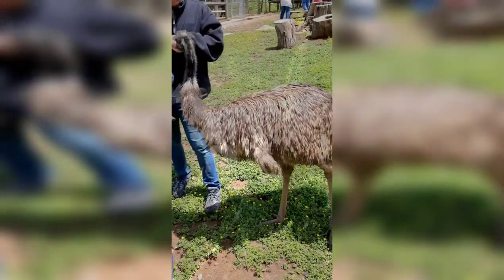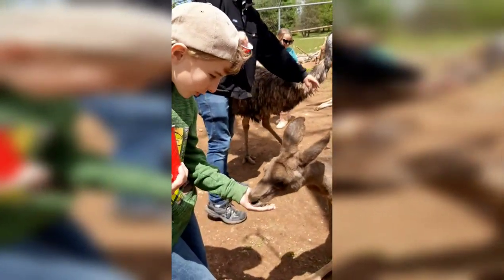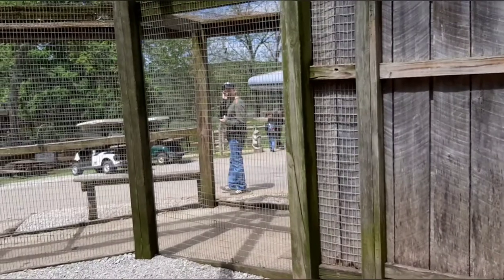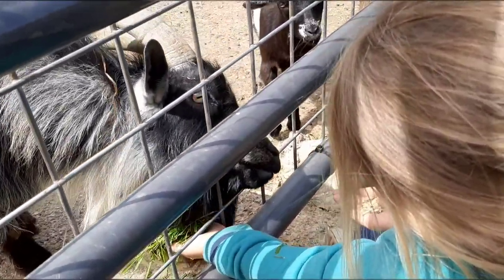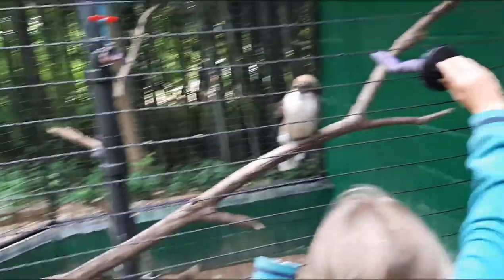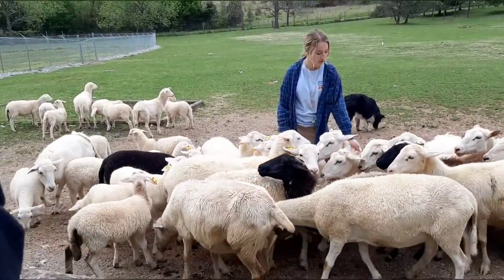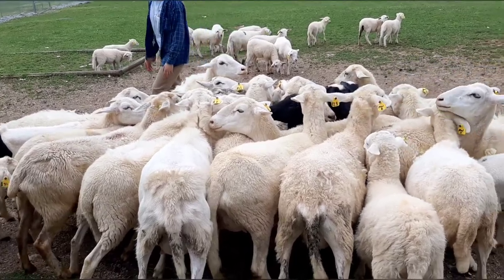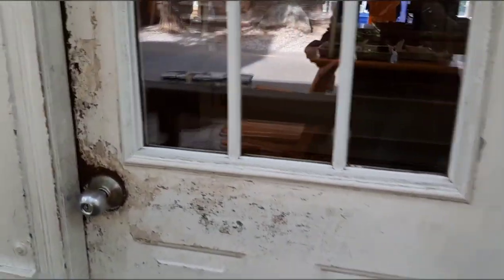Fun Adventure Family goes down under at Kentucky Down Under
During our stay at the Diamond Caverns Rv Resort near Mammoth Cave National Park we had the opportunity to visit Kentucky Down Under in Horse Cave Kentucky. This attraction is one of a kind, think zoo and petting farm all as one. On top of that they have a cave on premises that is included with admission.

The cave tour is about 30 minutes and a short walk. However it is unique in it's path you have to traverse. There are steep steps, semi tight vertical squeezes, and a heck of a head banger stalactites. The tour guide has a lot of historical facts about the cave and the area especially during the prohibition times.

After our cave tour we did something everyone should have an opportunity to do. We snuggled kangaroos. They gently hug you while eating food out of your hands. Think of a big fluffy bunny that's as cuddly as a Teddy bear and that would be a domesticated Kangaroo. We also fed large Emu's which was scary and awesome all at the same time. There's just something about that large beak coming at your hand like a chicken pecking food. Looking at them you'd think that they would snip a finger off, but as long as you keep your hand flat they can easily take the food from it without hurting you.

There were also numerous animal talks and demonstrations that allowed for a nice educational trip with the kids. We learned about sheep herding and katadin hair sheep shed after winter. We saw animals we never heard of like a caiman which is neither and alligator or crocodile and so much more.

Kentucky Down Under is definitely Fun Adventure Family Approved.